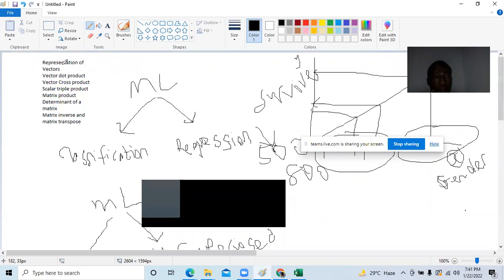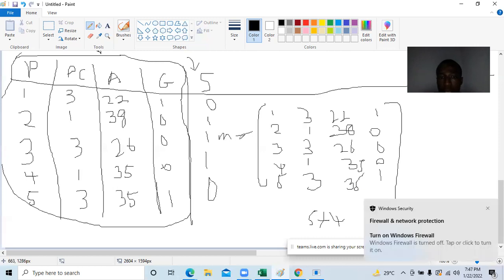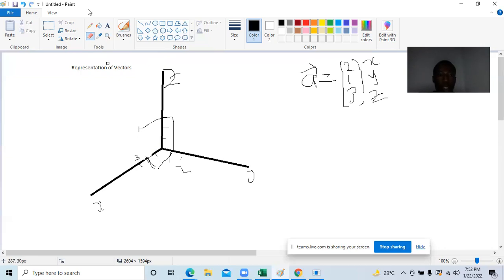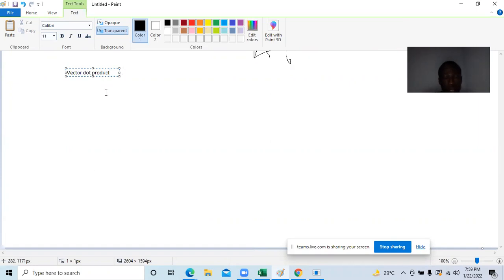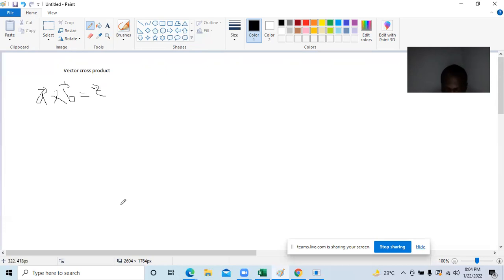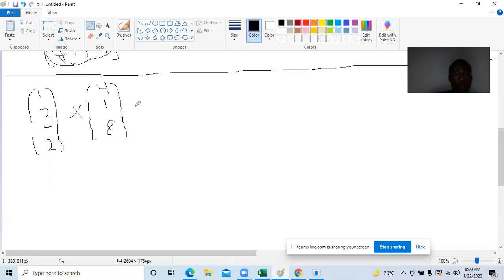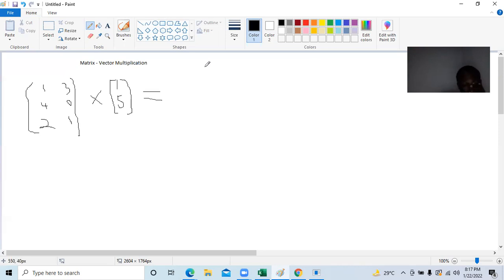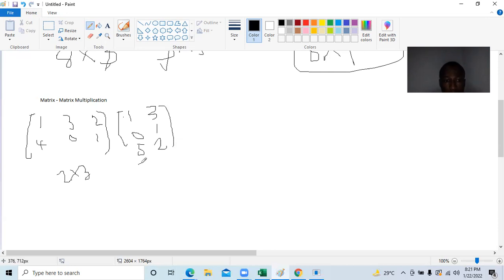Vector/Addition operations 1